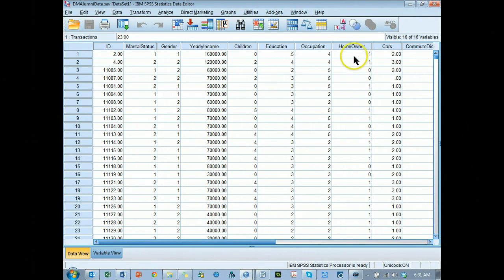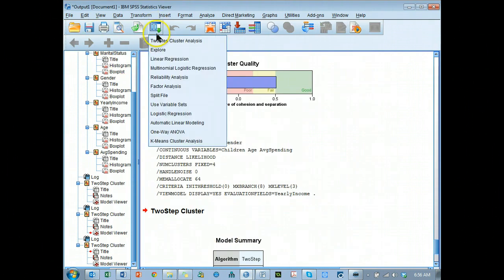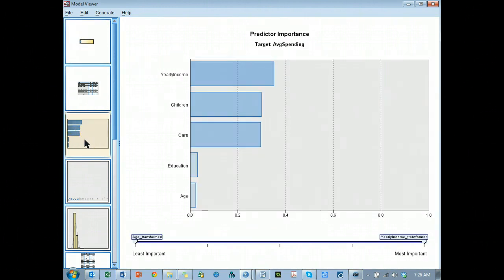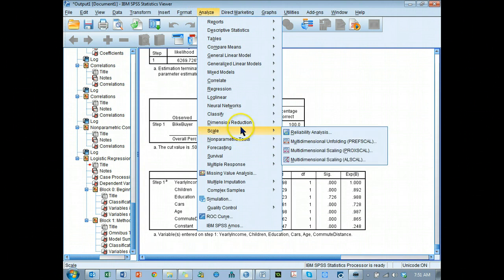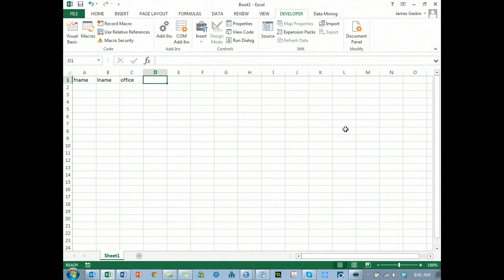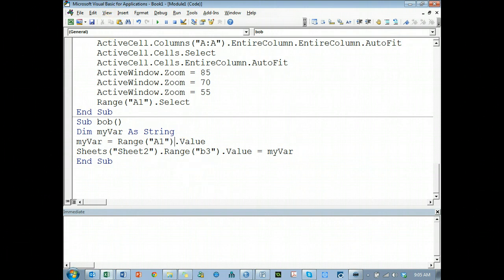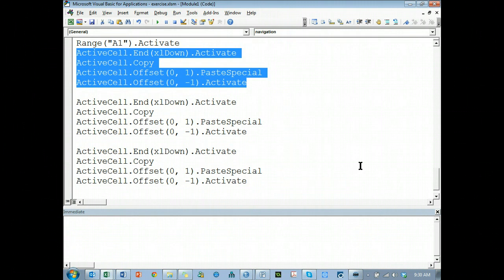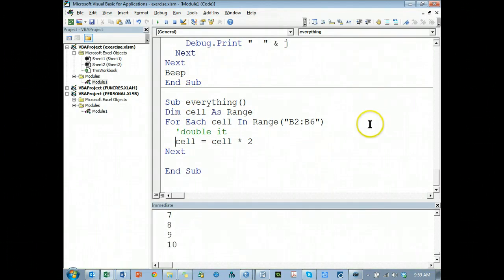DM Alumni Quant Workshop 2014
SPSS and VBA